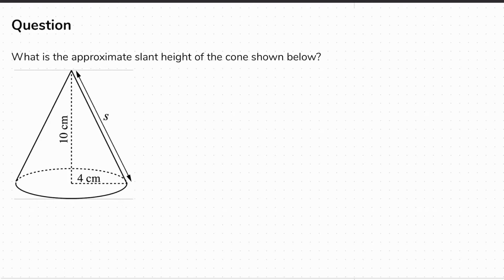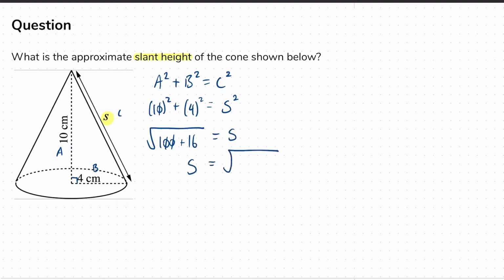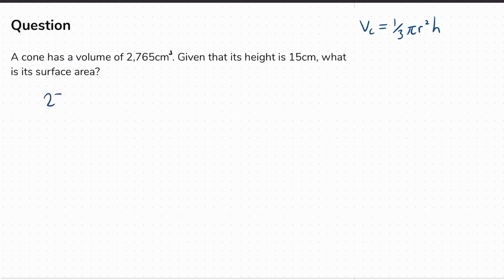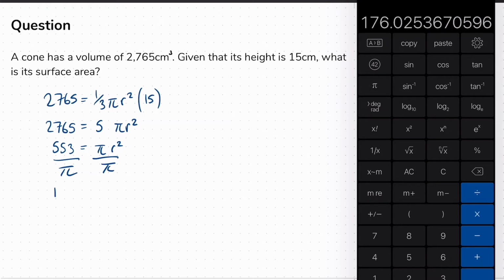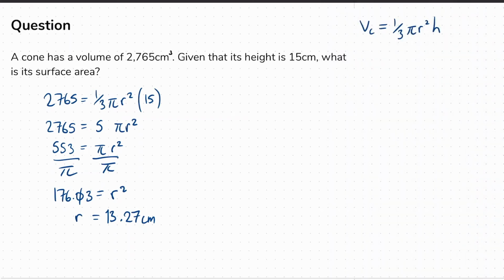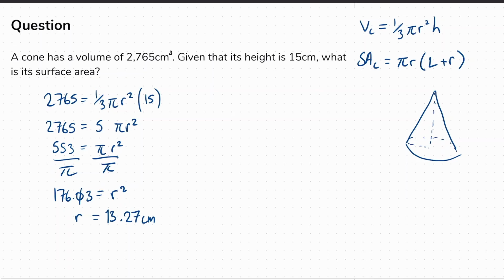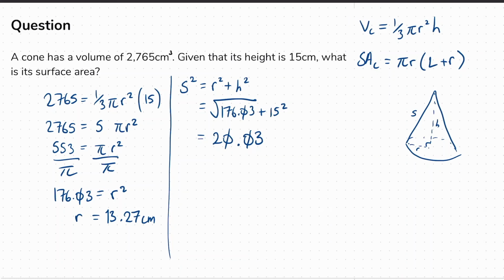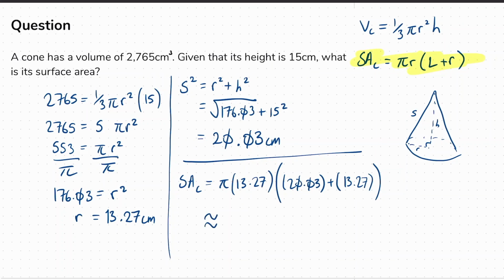How to calculate the surface area of a cone | GCSE & IGCSE Maths | AQA, Edexcel, CIE, OCR & O Levels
(I/GCSE) Calculating the surface area of a cone is easy when there are video lessons to help you learn!

Produced by quicksense.org, this video on how to calculate the surface area of a cone is part of a bigger series covering every single learning objective.